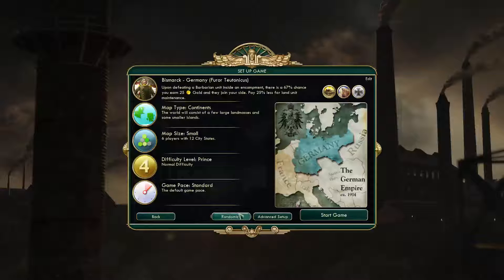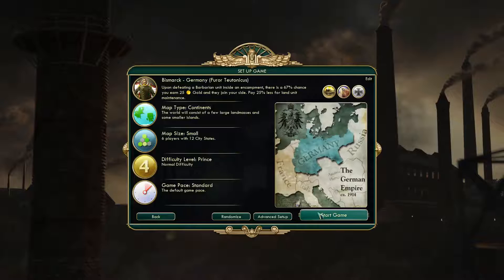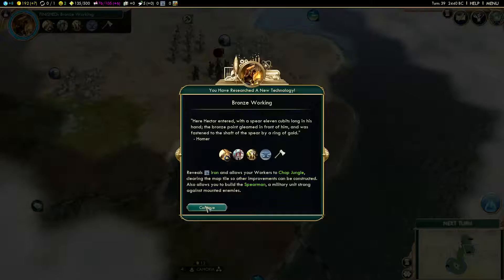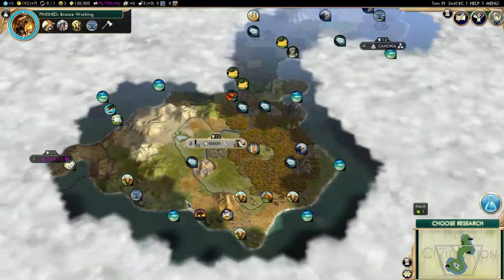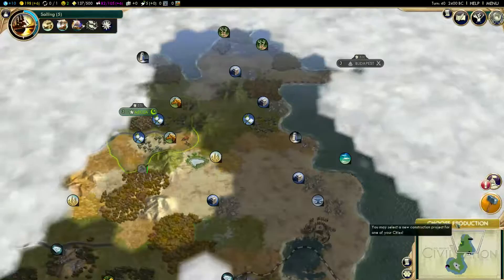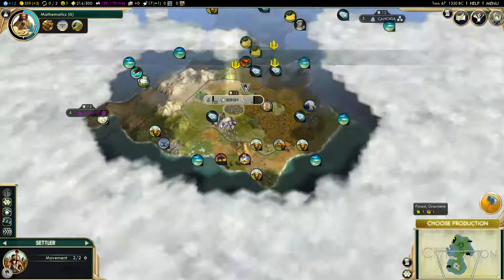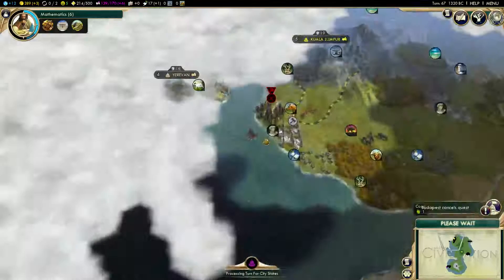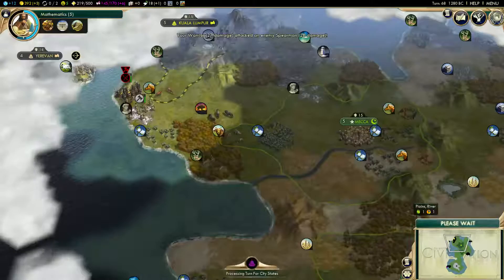Civilization 5 Ep: 1 Germany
I know about my past on this channel and how bad it was, but I hope to create a better future on this channel.